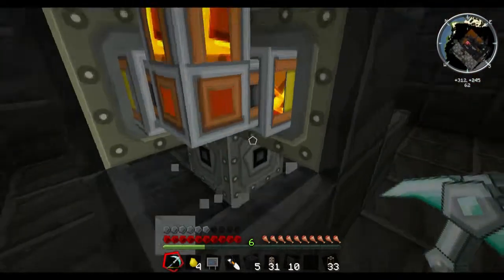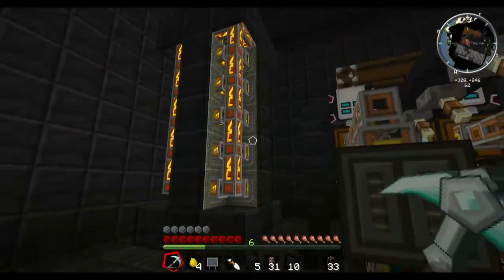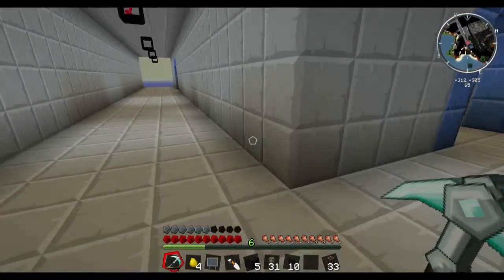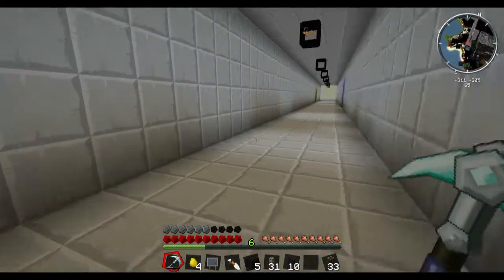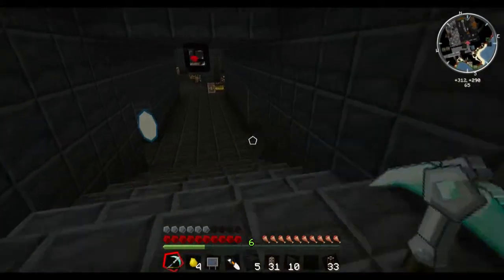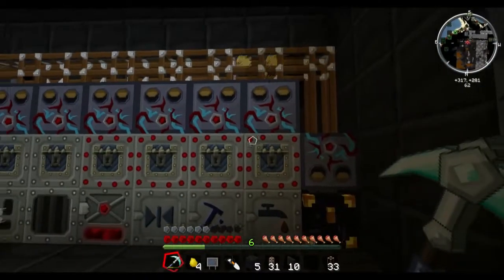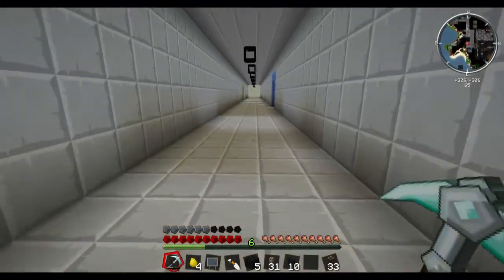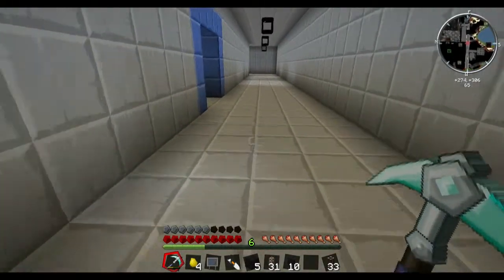Halifax Mod Pack Update and Video Quality Test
A very short video for quality testing purposes. Contains slight spoilers; I'm uploading it ahead of an earlier episode. However, on the plus side, the earlier episode will also be uploaded in HD quality!